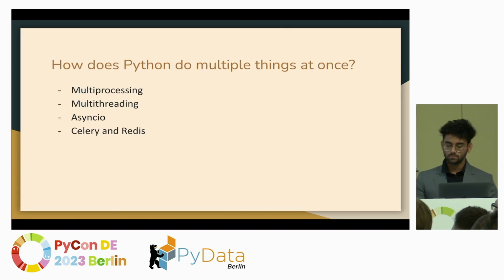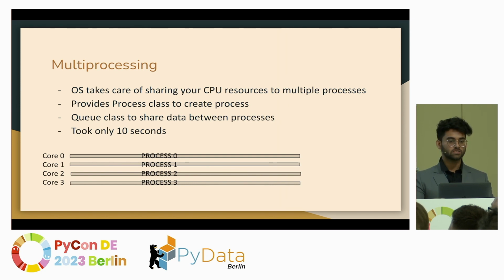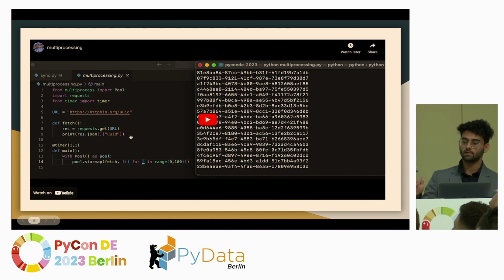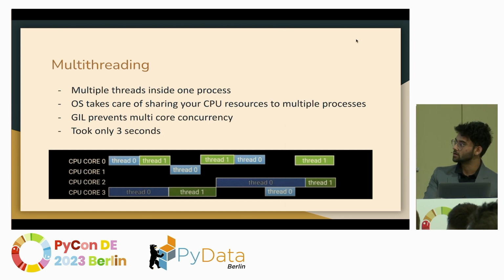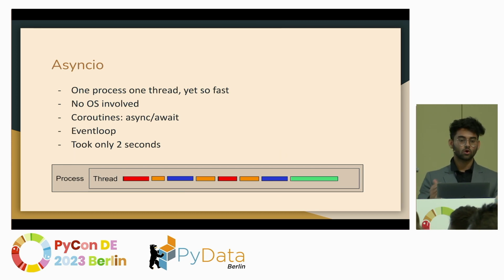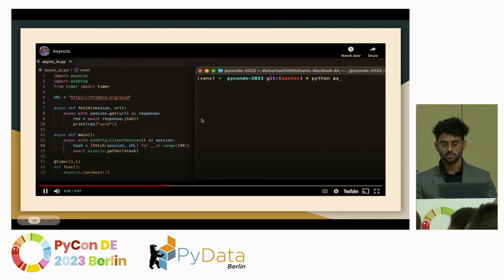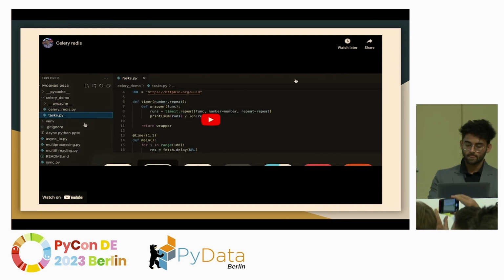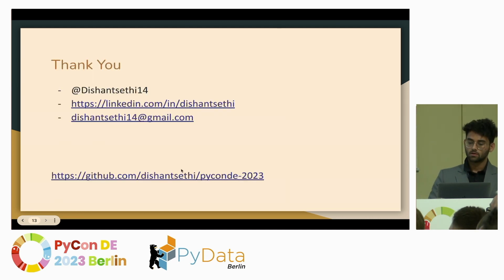Dishant Sethi: Introduction to Async programming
Asynchronous programming is a type of parallel programming in which a unit of work is allowed to run separately from the primary application thread. Post execution, it notifies the main thread about the completion or failure of the worker thread. There are numerous benefits to using it, such as improved application performance, enhanced responsiveness, and effective usage of CPU.

Asynchronicity seems to be a big reason why Node.js is so popular for server-side programming. Most of the code we write, especially in heavy IO applications like websites, depends on external resources. This could be anything from a remote database POST API call. As soon as you ask for any of these resources, your code is waiting around for process completion with nothing to do. With asynchronous programming, you allow your code to handle other tasks while waiting for these other resources to respond.

In this session, we are going to talk about asynchronous programming in Python. Its benefits and multiple ways to implement it.